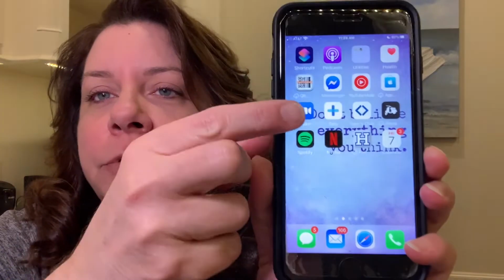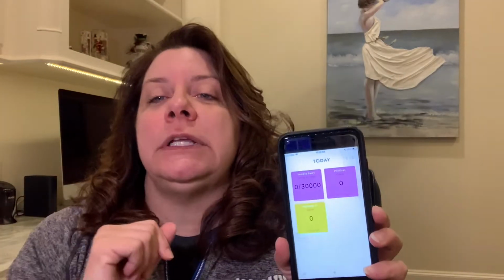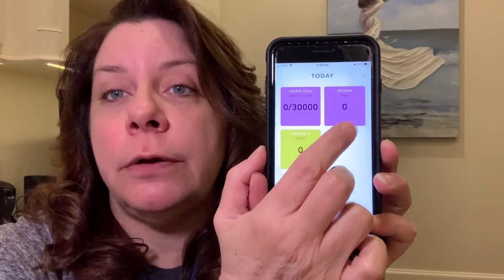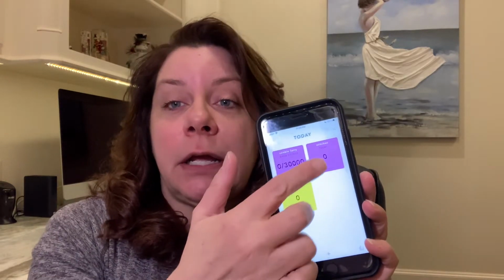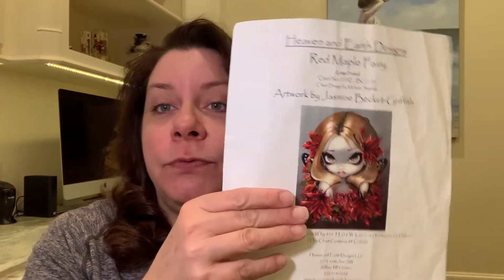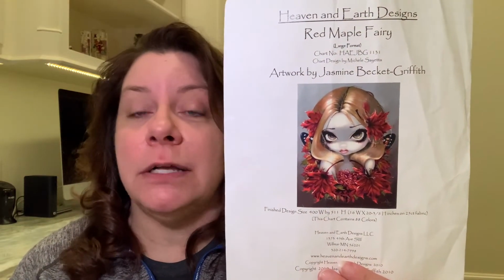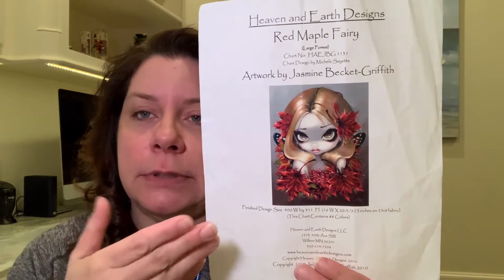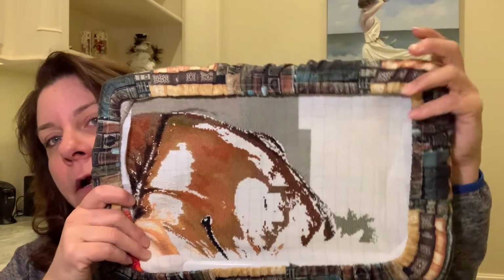Flosstube#60-Full Coverage Galore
This video is Flosstube #60-Full Coverage Galore!!  Sorry for no intro music my computer and I are fighting!!

Plans for next week- keep adding more stitches to other projects.